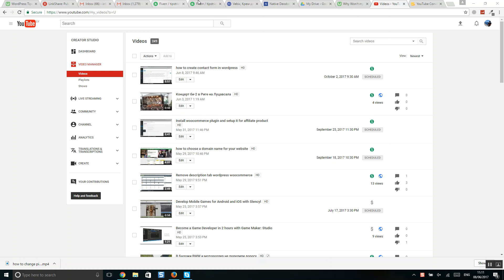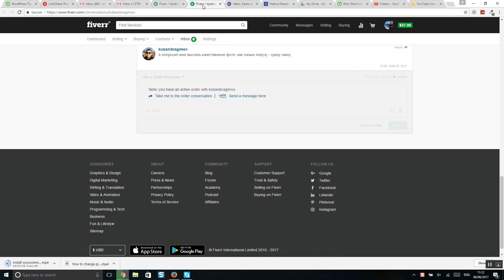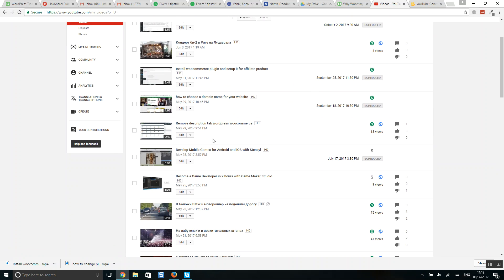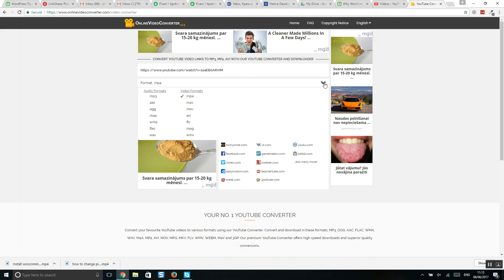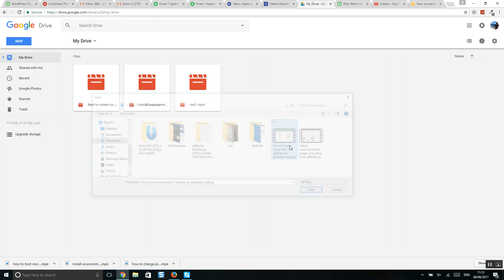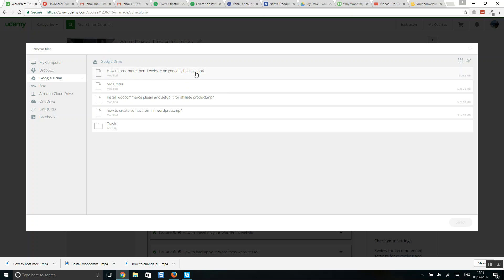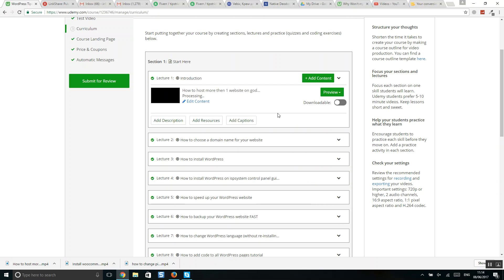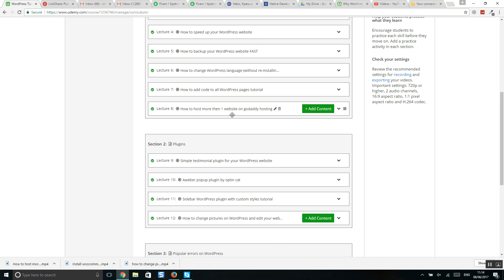How to fix problem upload videos to udemy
Why Won't my Videos Upload?

Whether you're adding lectures to your course using the web uploader or Bulk File Uploader, problems can occur during the uploading or processing phase. Before trying anything else, make sure that the file name does not contain any special characters or symbols. Try removing spaces and underscores.

Internet Connection
Most uploading issues are caused by a poor internet connection. If you experience issues while the video is being uploaded is likely caused by one of the following:

Internet speed
Bandwidth limit has been reached
You are connected to the internet through a VPN and your connection provider has blocked uploads
In each case, try uploading the video from a different internet connection.

Error Messages
If you are receiving one of the following messages:

“System couldn’t initiate their upload”
​“Signature is not correct”
“Problem initiating upload request”
"Invalid according to Policy: Policy expired"

The issue is caused by a problem with Udemy. These issues can be resolved by deleting the lecture and uploading the file again from a different browser like Google Chrome. You can also try uploading your file using the Bulk File Uploader.